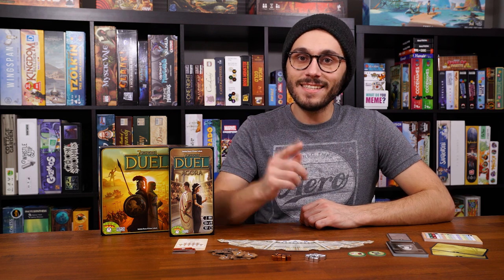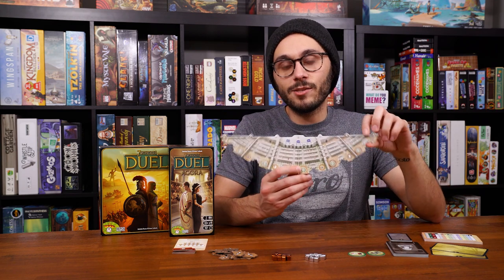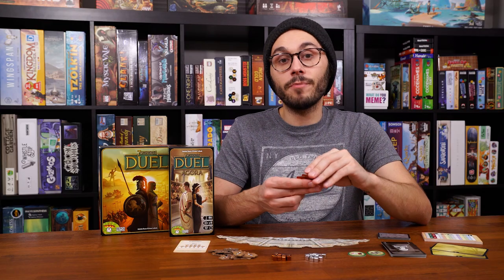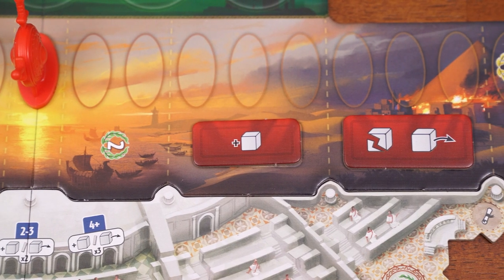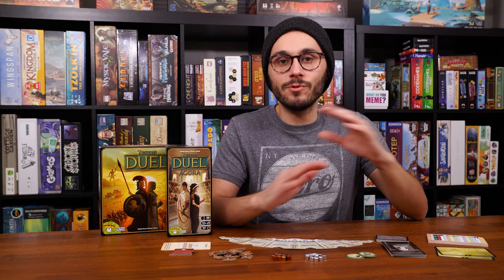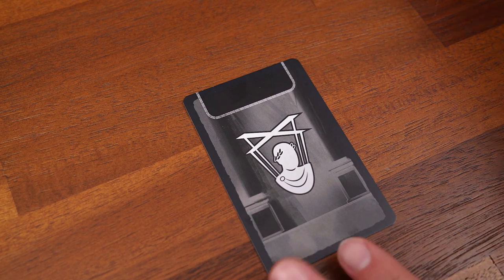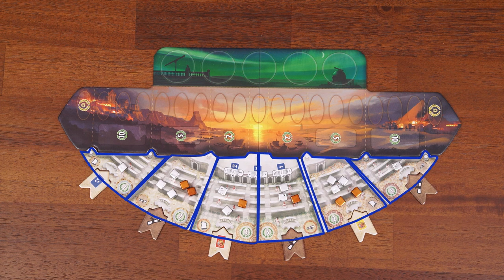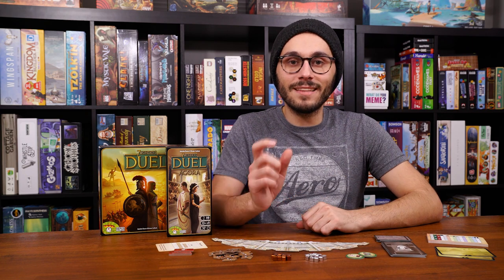7 Wonders Duel: Agora | FULL RULES TUTORIAL & OVERVIEW! (Brand New WIN CONDITION!)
The newest expansion for 7 Wonders Duel, Agora, is in the wild and Dylann from AYCB has a full overview and detailed rules tutorial to help you expand your original 7 Wonders Duel game with all of these cool, new mechanics!

Agora introduces a new senate board, a new victory condition (Political Supremacy), and new abilities and powers that will freshen up the base game if you've been playing it for the past couple years. It can also be combined with the previous expansion, Pantheon.

✨Official AYCB Discord Community✨
🙏Or if you'd prefer, send us a tip!🙏

0:00 Overview
5:41 Rules: Setup
6:40 Rules: Senator Cards
7:44 Rules: Politicians
10:10 Rules: Conspirators & Conspiracy Cards
11:44 Rules: Senate Board & Influence
12:45 Rules: New Abilities & Powers!